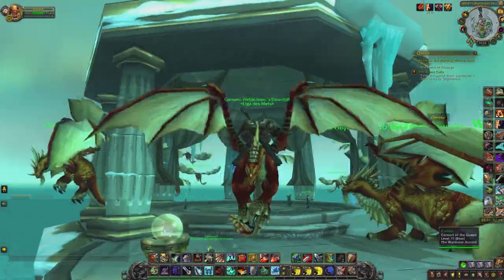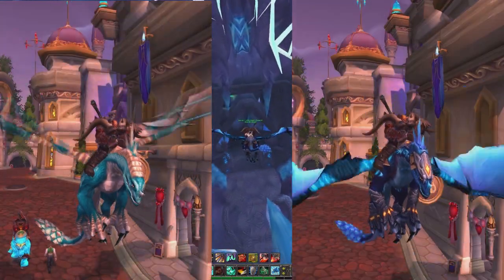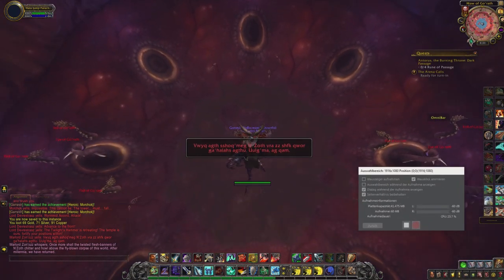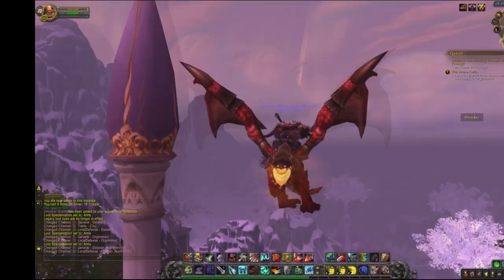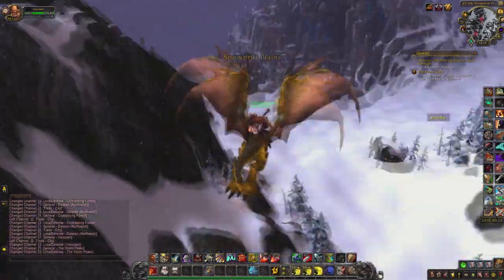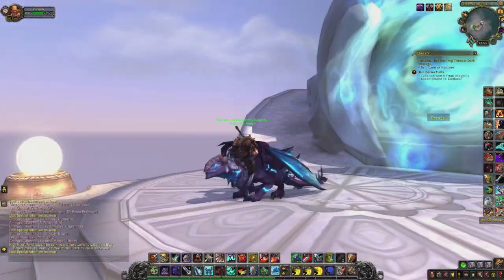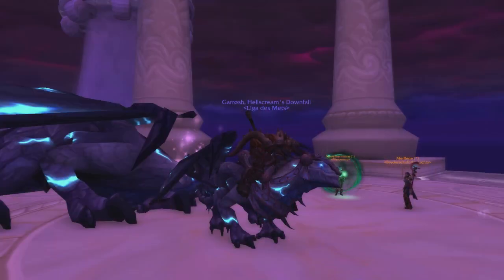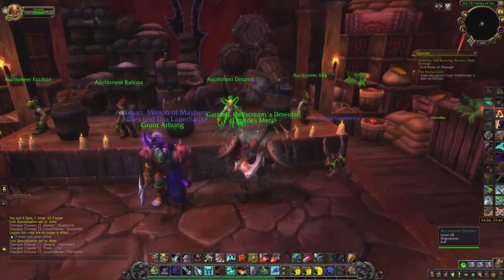How to obtain EVERY Dragon Mount in WoW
The Ultimate Guide to Dragon Mounts!
Have fun farming!

Timestamps:
0:00 Start
0:48 #1.Netherdrakes
1:26 #2."Normal Drakes"
3:47 #3.Proto Drakes
5:05 #4.Undead Drakes
5:33 #5.Storm Dragons&Storm Drakes
6:39 #6.Stone  Drakes
7:37 #7.Bonus Mounts